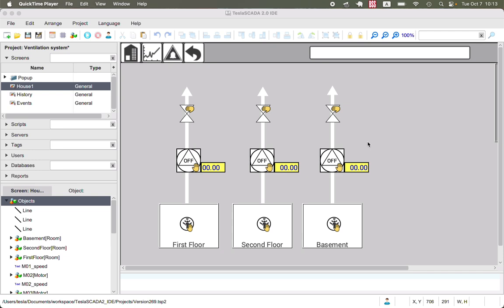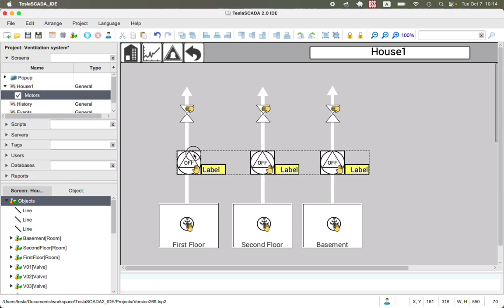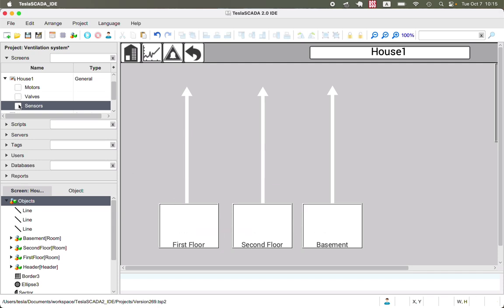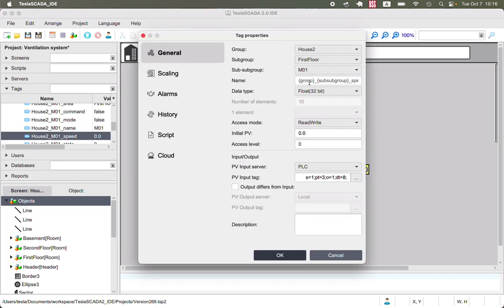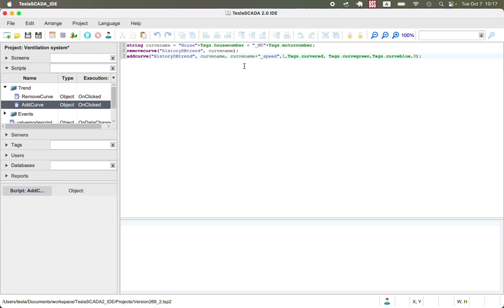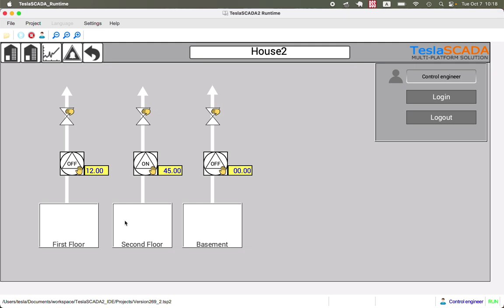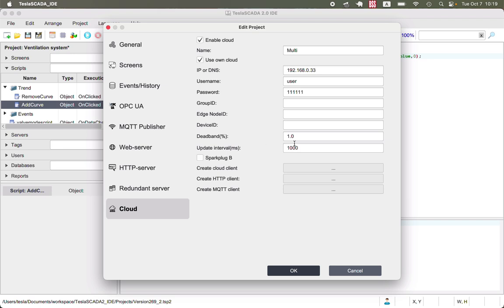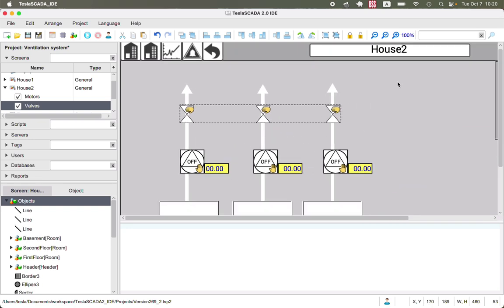Version 2.69. Layers.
Version 2.69. WHAT'S NEW: TeslaSCADA2 has released a new version. In the new version we added supporting layers and tag's quality.